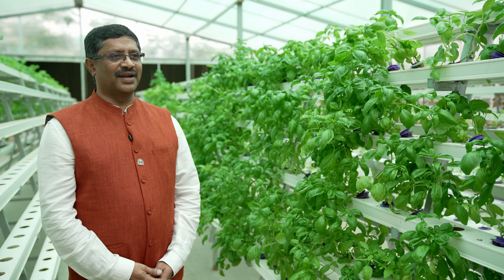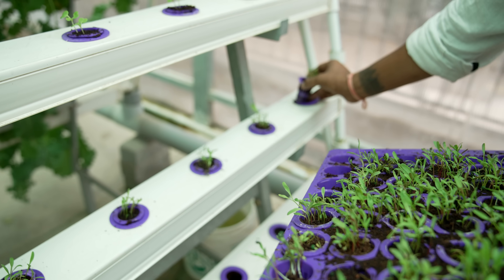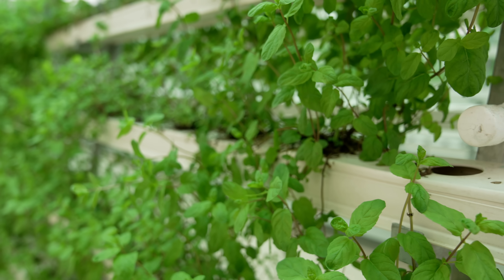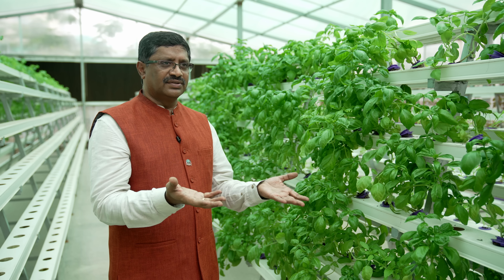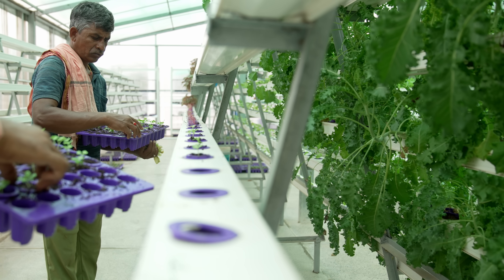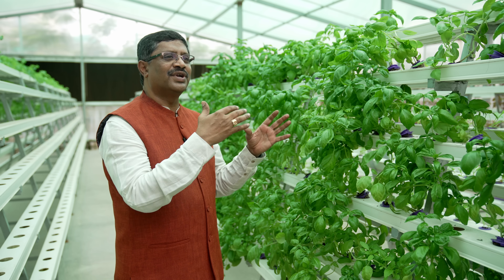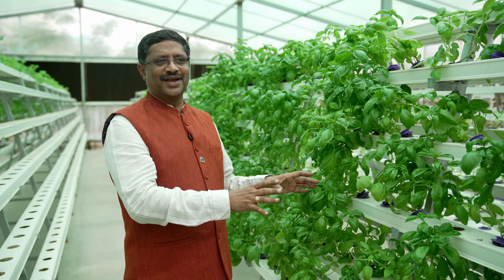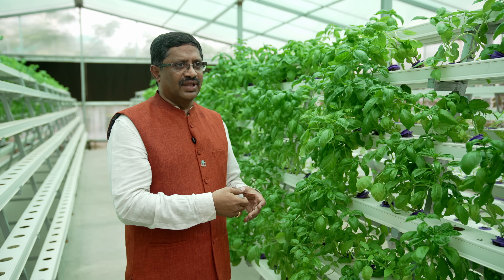Growing Food Without Soil | Hydroponics | Sustainable Farming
Discover the world of soilless farming with hydroponics—an innovative method to grow fresh, pesticide-free vegetables without traditional soil. Explore Kanha Shanti Vanam's pioneering hydroponic farm, where plants thrive on nutrient-rich water, sustainably grown in urban spaces. Learn why this method combats soil contamination, conserves water, and provides year-round produce right from your balcony or rooftop. Is this the future of food? Find out now!

Books by Daaji

Amazon USA

Amazon USA
Designing Destiny - Book by Daaji:
Amazon India

The Authentic Yoga:
Amazon India
Amazon USA